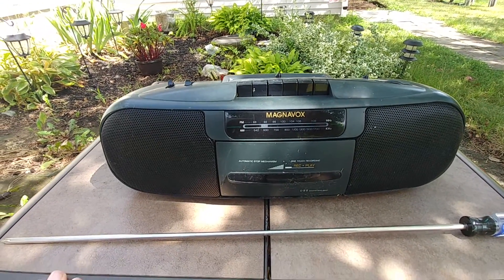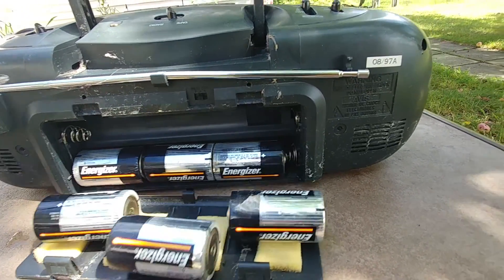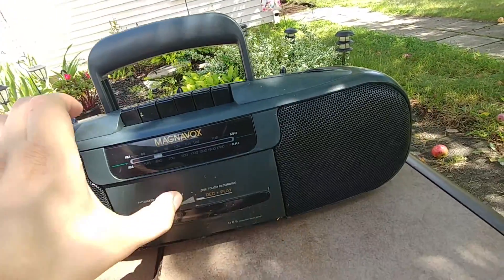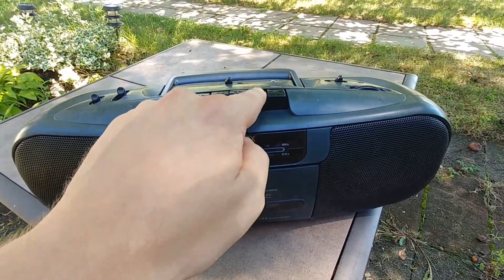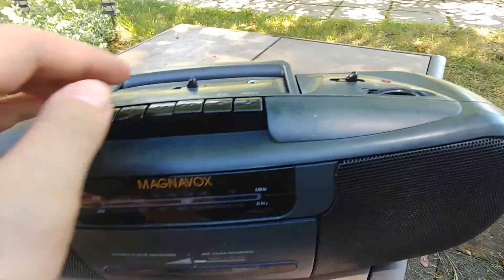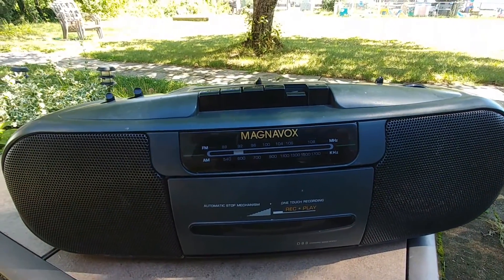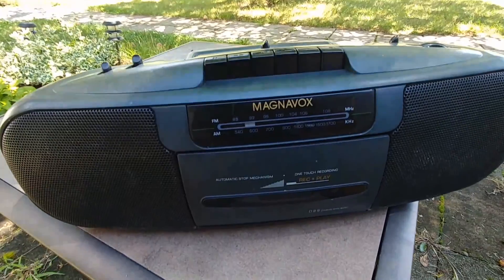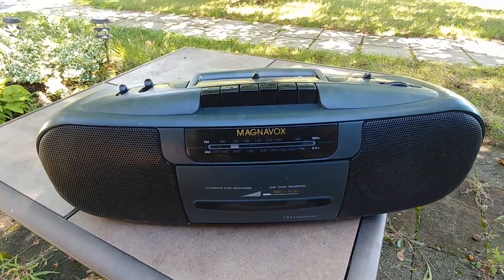Side of road find - Magnavox boombox AQ5051/17 (got wet from the rain)